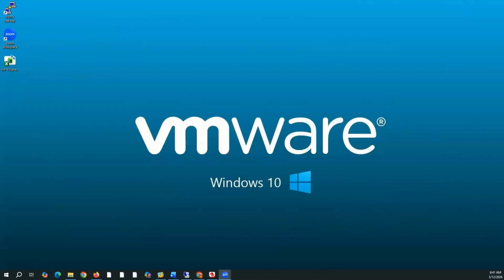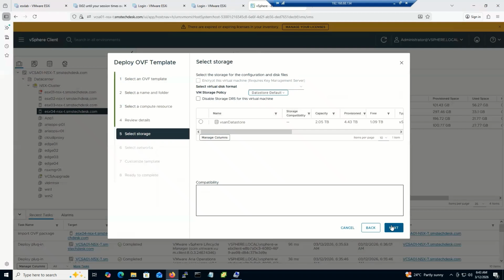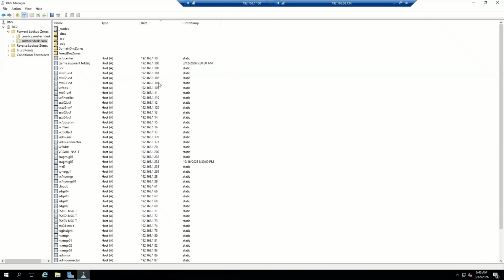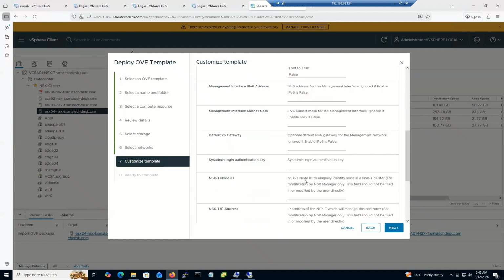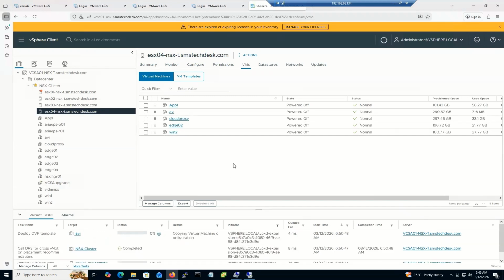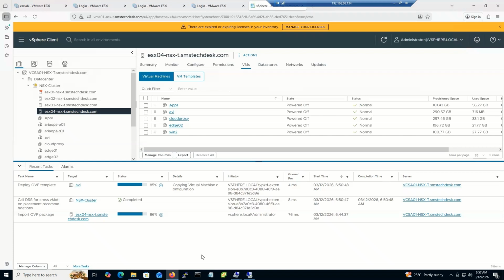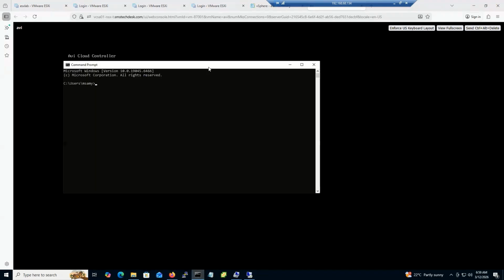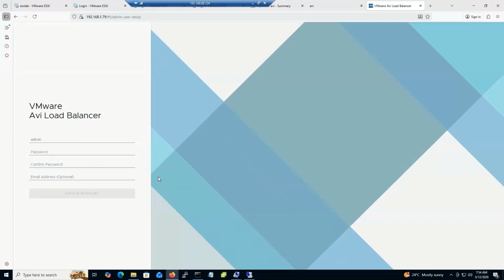NSX AVI Load Balancer Training | Deployment and Configuration | Class 4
In this video, we continue our NSX AVI Load Balancer Training Series and focus on deployment and configuration of the NSX AVI Load Balancer.

This session explains how VMware NSX AVI (Avi Networks) Load Balancer works and how it is deployed inside a VMware NSX environment. We walk through the architecture, deployment steps, and configuration required to build a working AVI Load Balancer environment.

This training is designed for network engineers, virtualization engineers, and NSX administrators who want to understand how to deploy and manage modern application load balancing using VMware NSX AVI.

In this class you will learn:

• What NSX AVI Load Balancer is
• NSX AVI architecture overview
• Deployment process
• Initial configuration steps
• Integration with NSX environment

This series is part of the NSX AVI Load Balancer Training program, where we explain concepts using real lab environments and practical demonstrations.

SMS Tech Desk